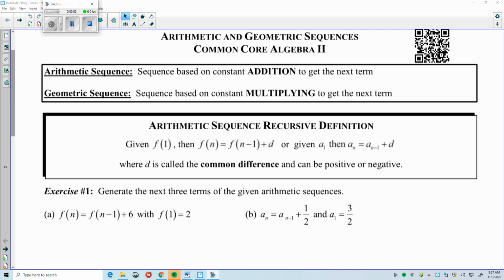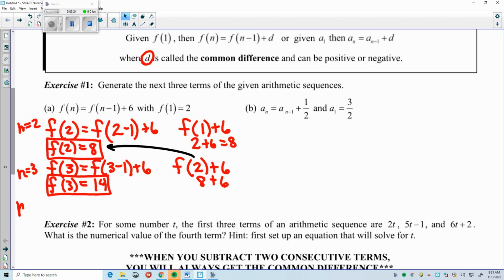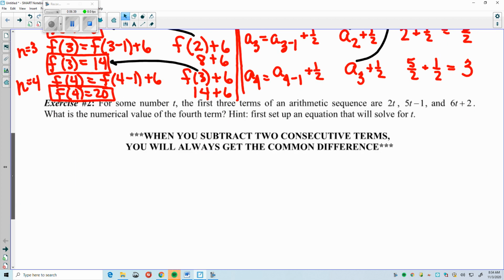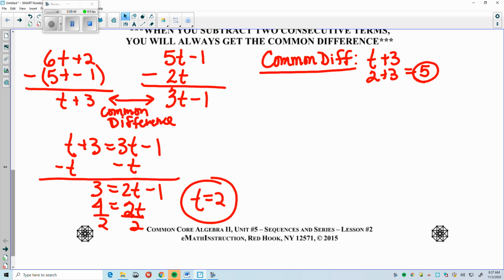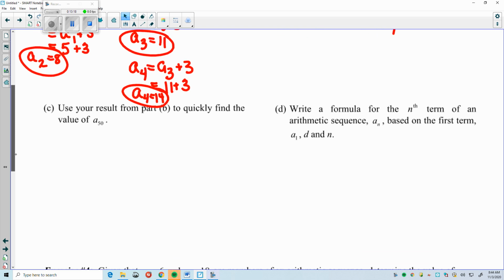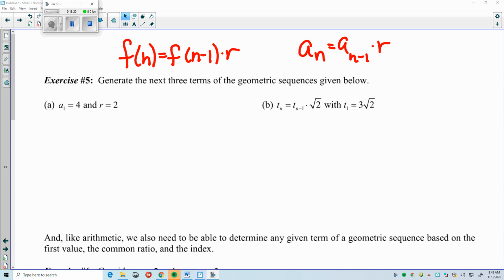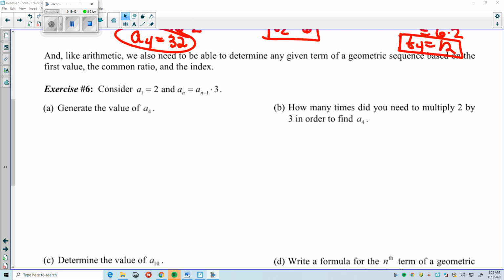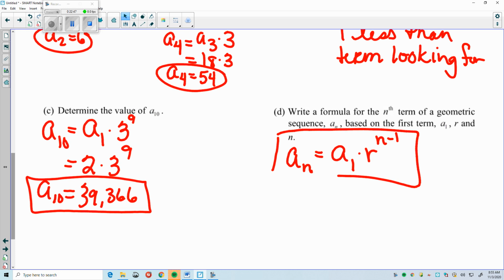Lesson 2 Arithmetic and Geometric Sequences